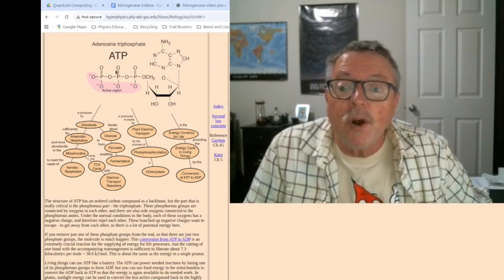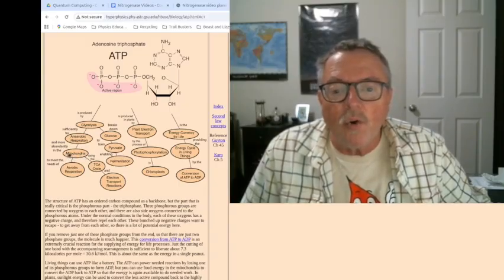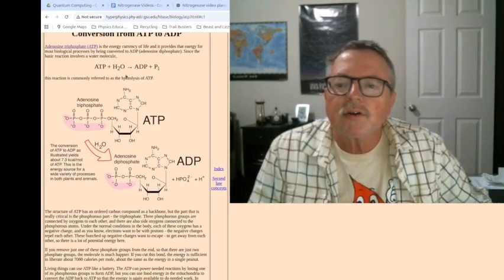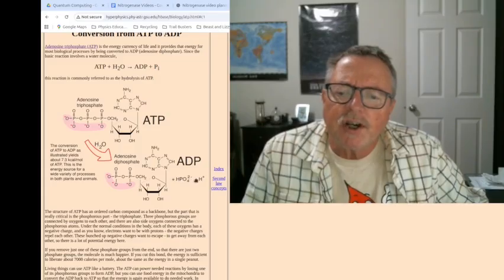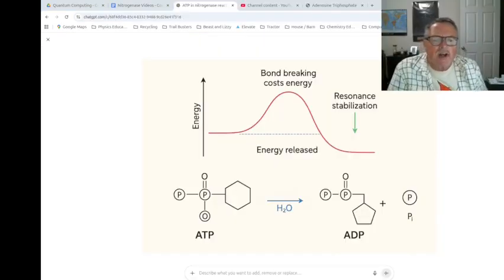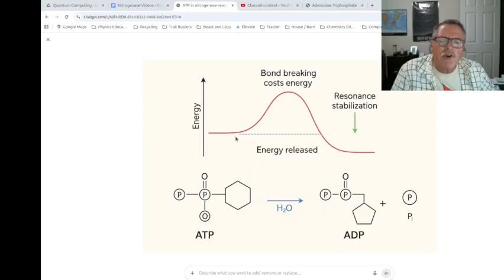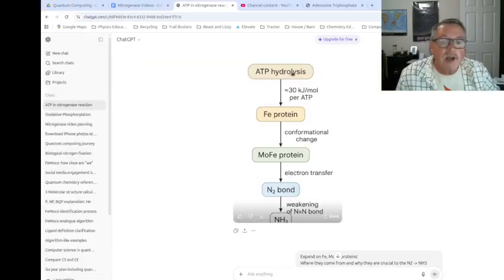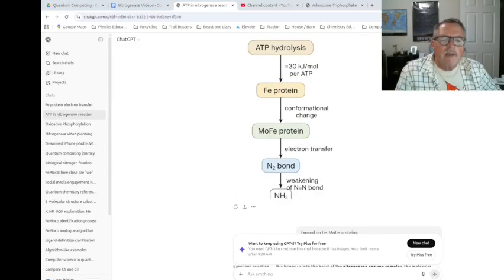Energy Transfer to break N2 bond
Chemical Energy is used in bond breaking with several atoms/molecules aiding the process.